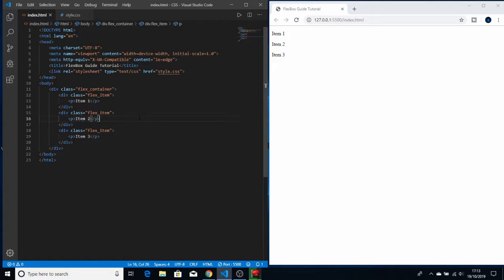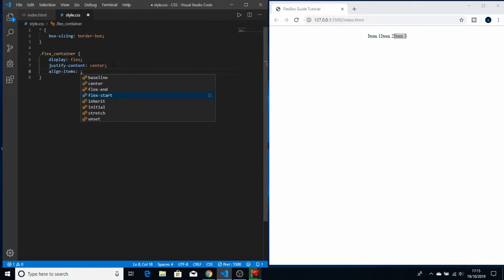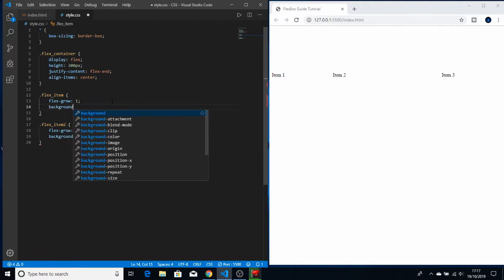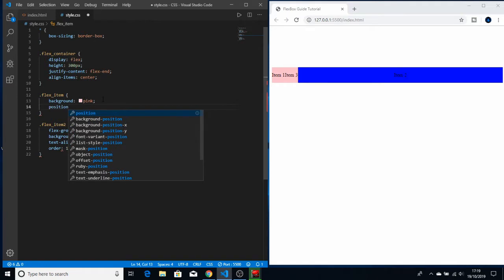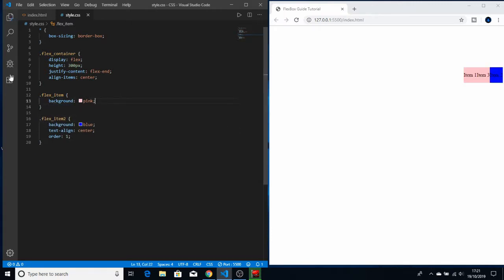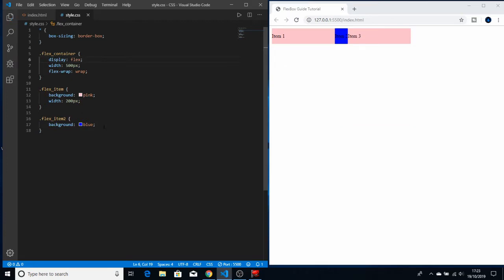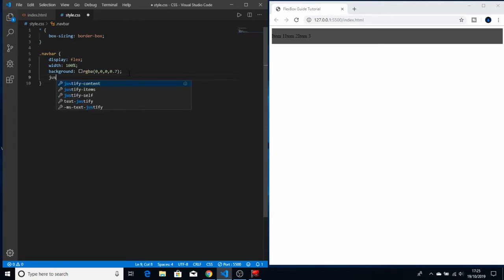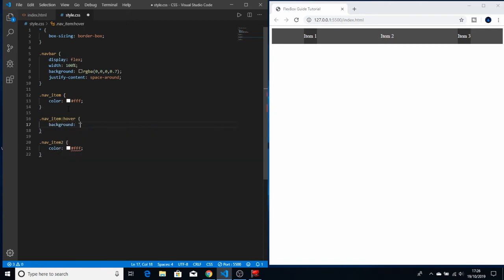Flexbox tutorial1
In this video we cover the basics of flexbox and how it is used to get you ready for responsive web development.